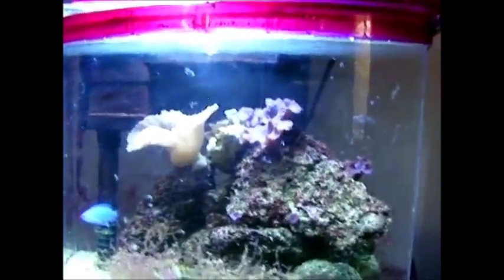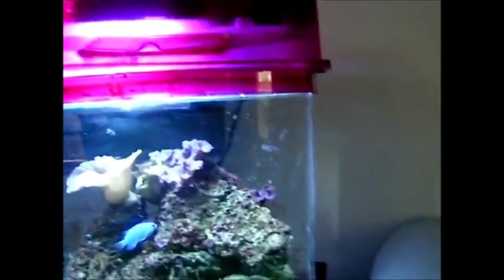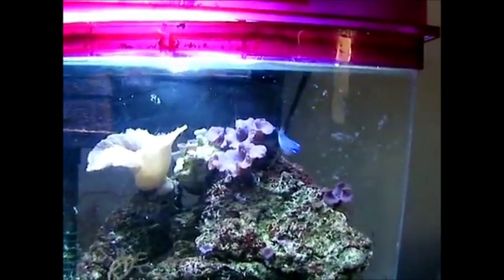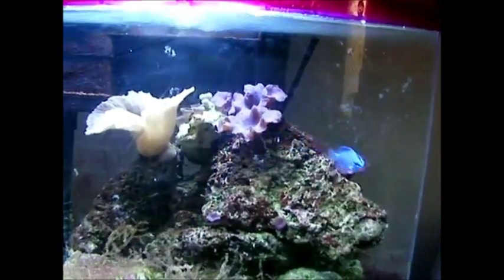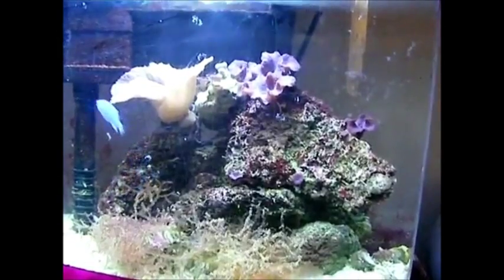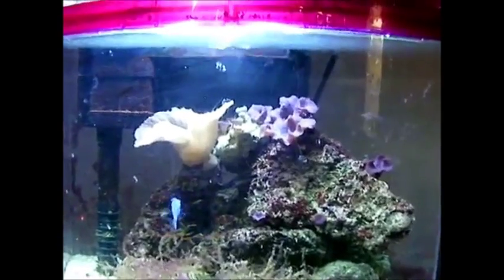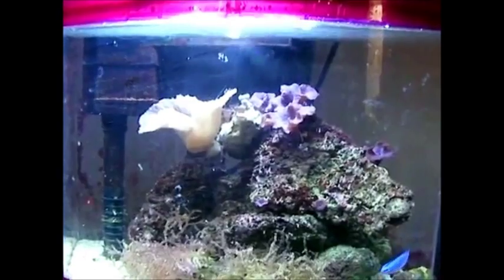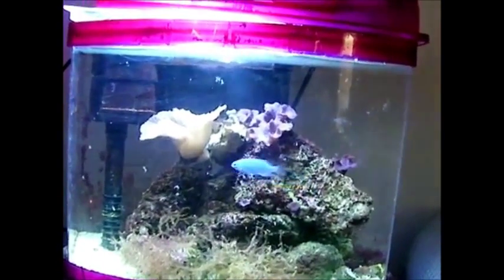Tiny reef tank on the cheap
It's not that hard to have a nice, simple, very small reef tank.
Our Recommended Aquarium Products
Hang 0n Back Refugium
Freeze Dried Mysis Shrimp
Mini compact flourescent 50/50 screw in bulb
Tetra Whisper Filter 5-10 gallon
65 watt straight pin power compact bulbs
RIO Plus 180 Aqua Pump
Sun Sun 1300 GPH Wavemaker